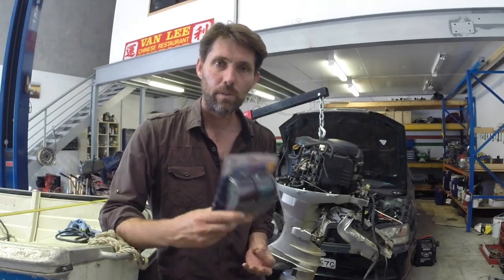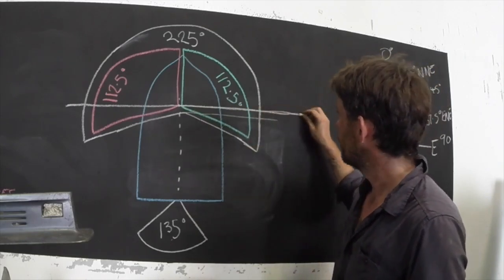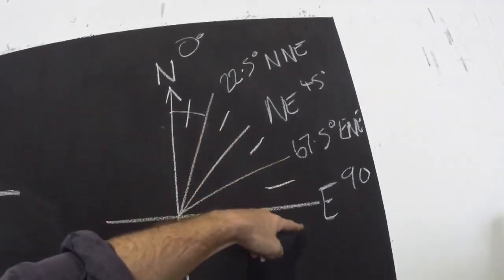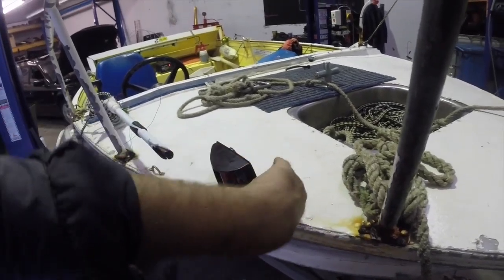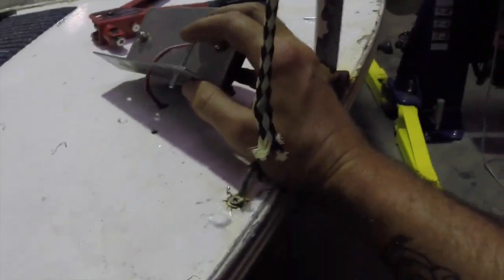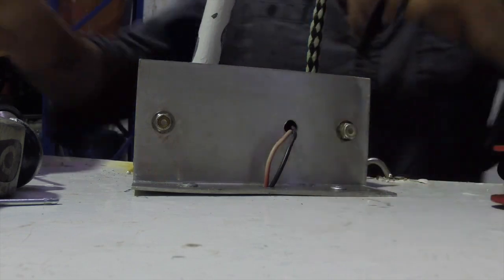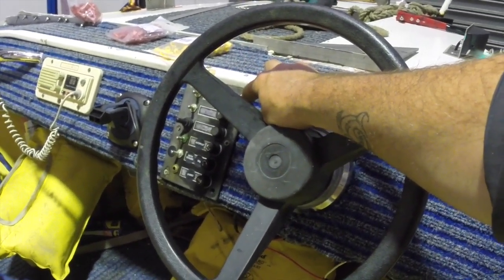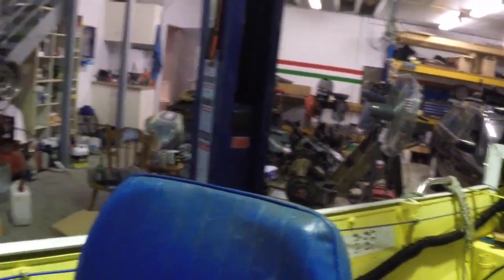Installing navigation lights on a boat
In this video I install a set of navigation lights on a boat. We start by going through some of the theory behind the angle navigation lights should shine and how to position them, then go ahead and wire some side lights and an all-round white light on an aluminium runabout. We also briefly cover masthead lights and stern lights.